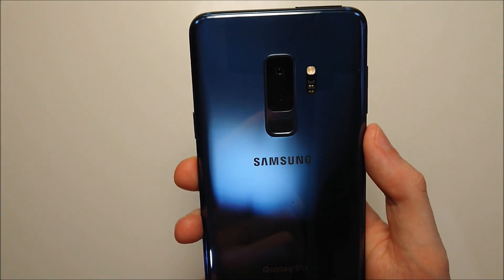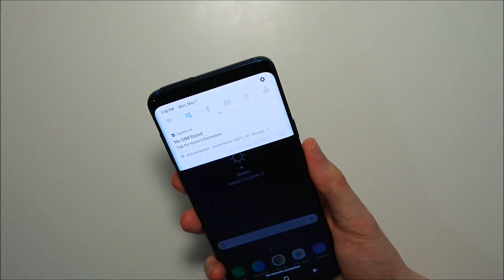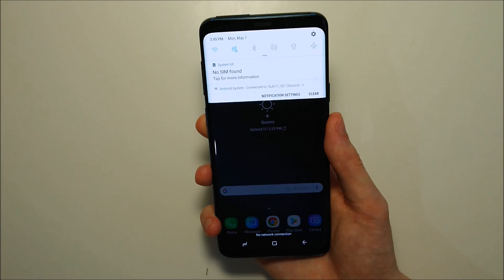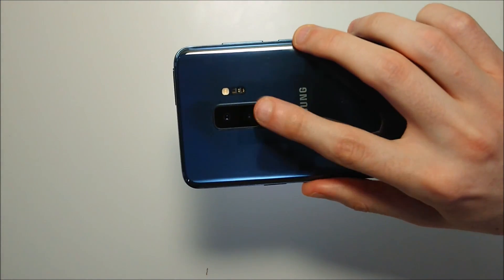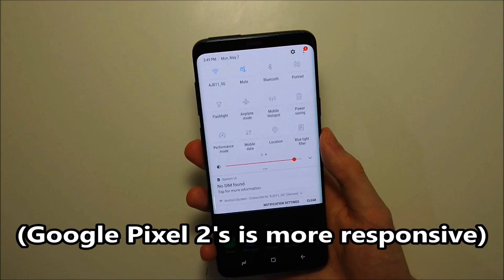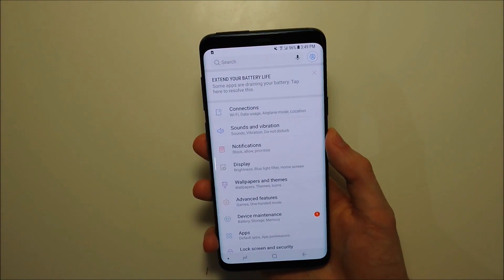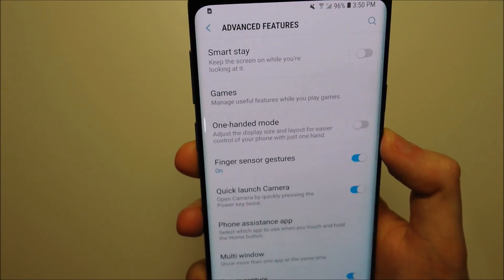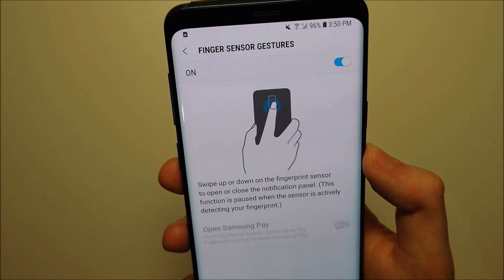Samsung Galaxy S9 Enable Fingerprint Notification Bar Access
Samsung Galaxy S9 Enable Fingerprint Notification Bar Access. One of the Advanced Features under Finger Gestures.